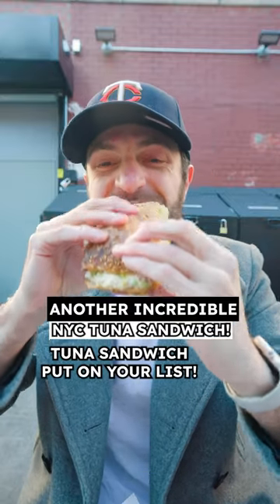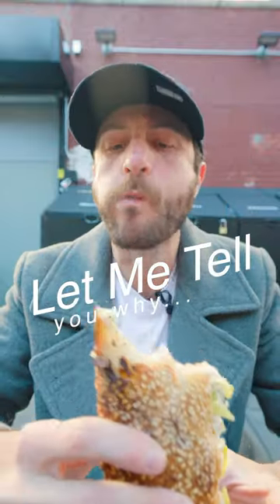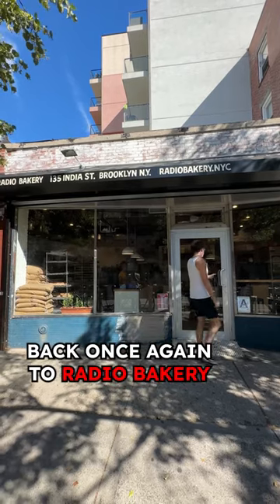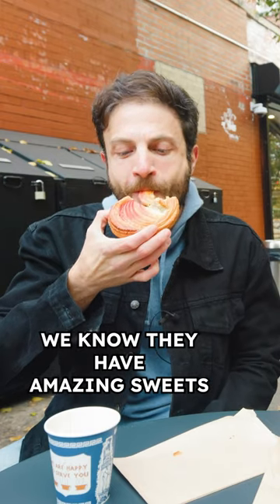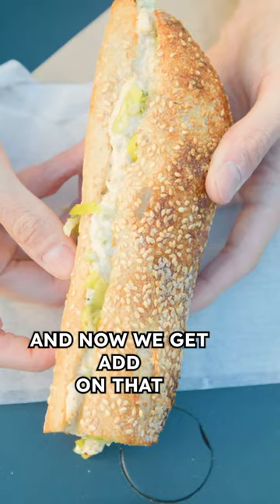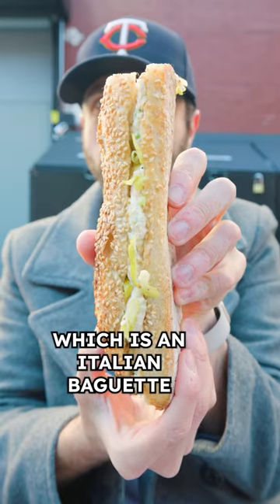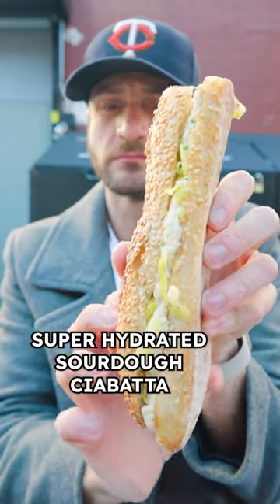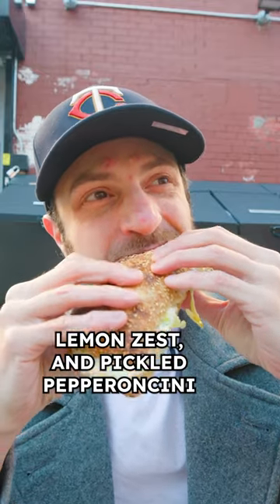God I Love Tuna Sandwiches!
Jeremy Jacobowitz is at Radio Bakery eating their tuna sandwich!